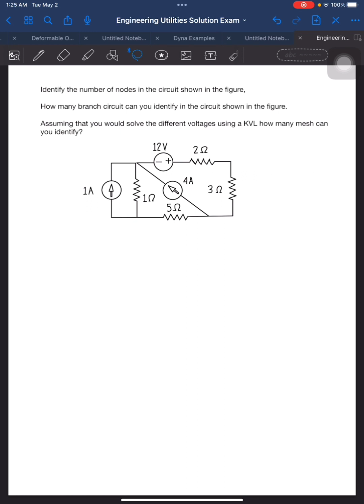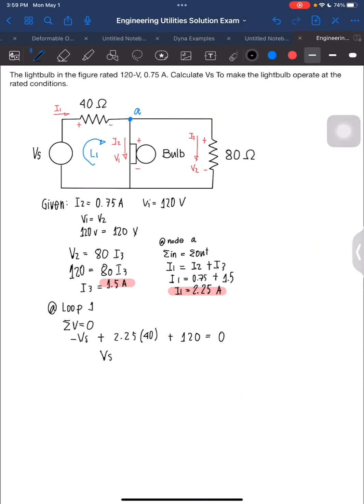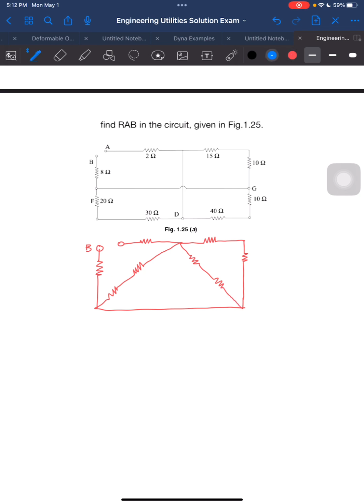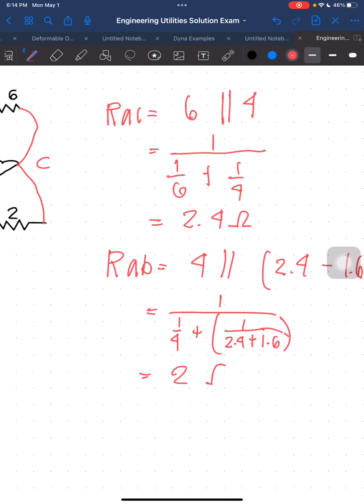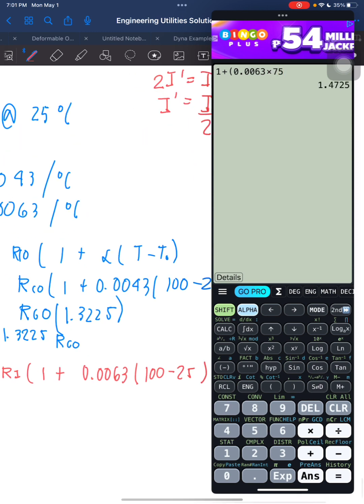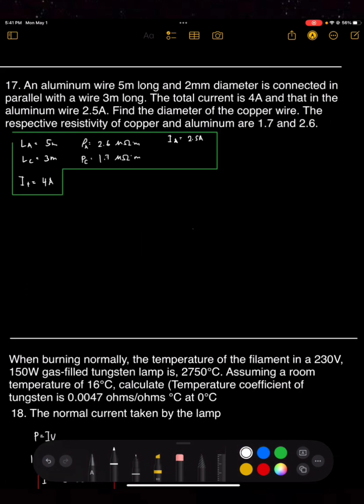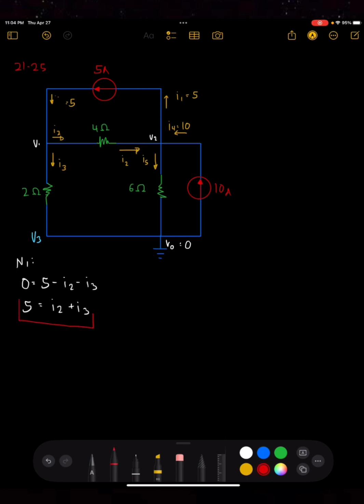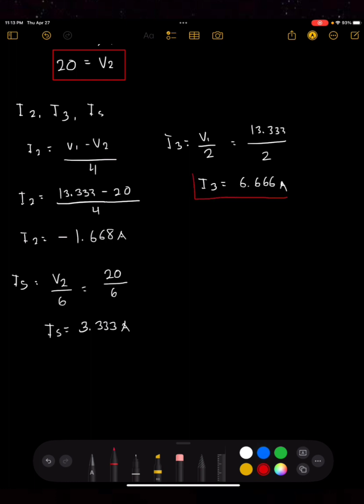Engineering Utilities 1 - Midterm Exam Compiled Solution